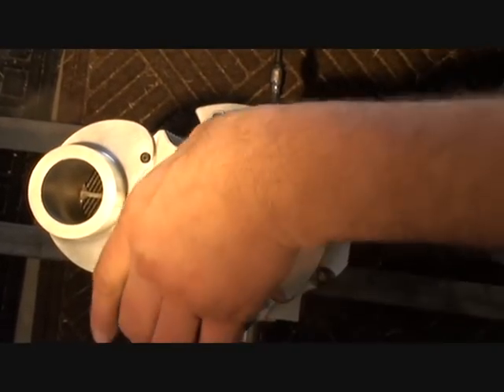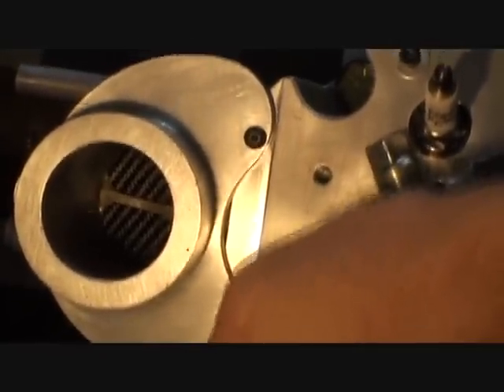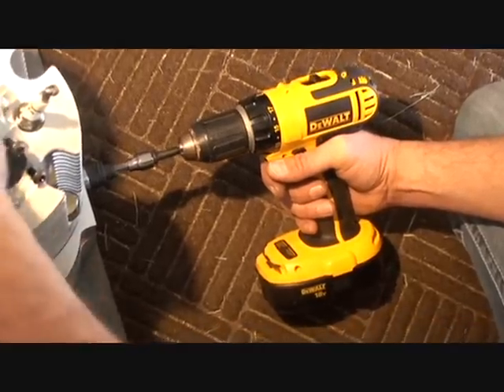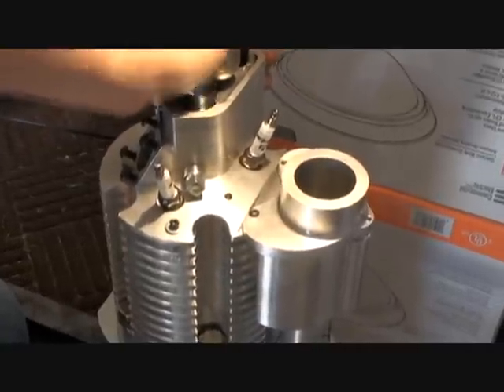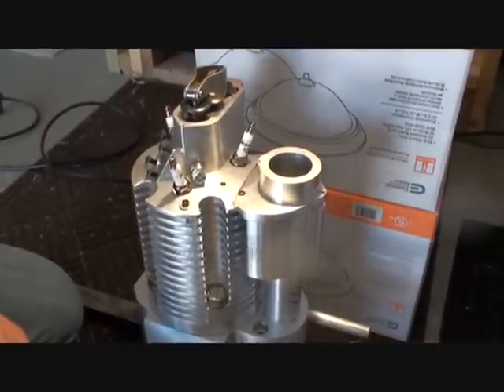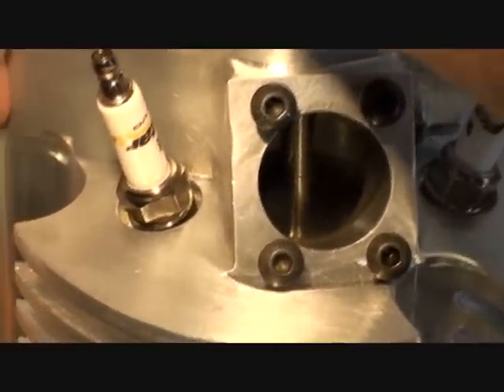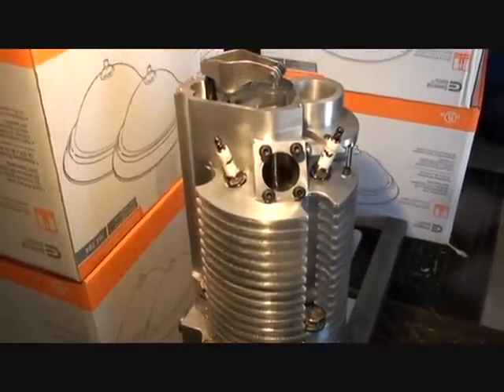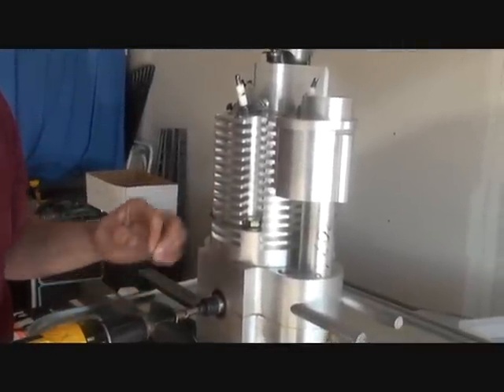Grail Engine "Cold Spin"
Video of the Grail Engine initial "Cold Spin" operation.